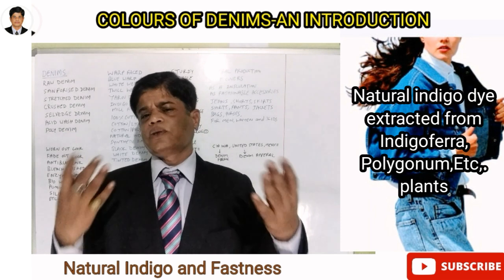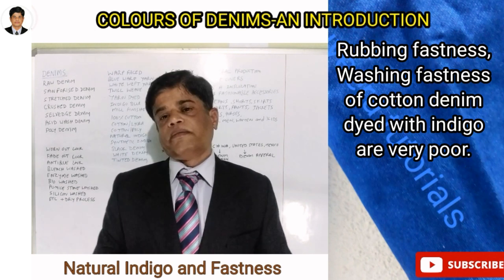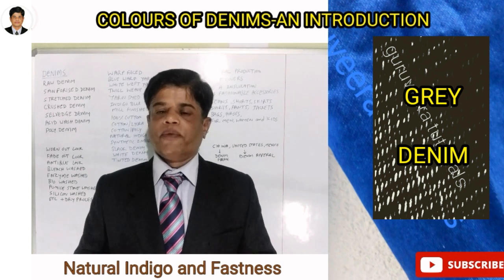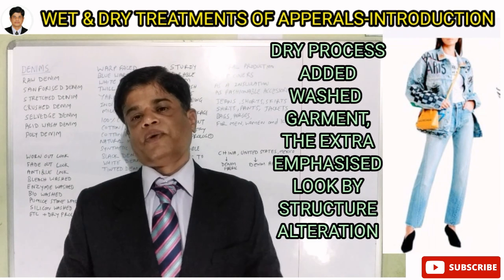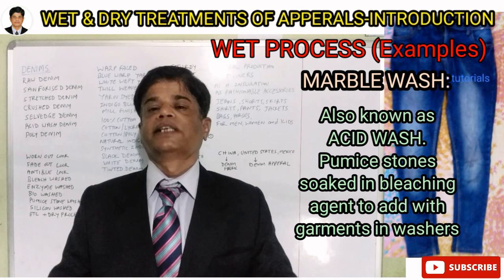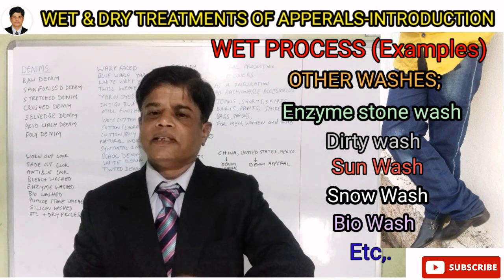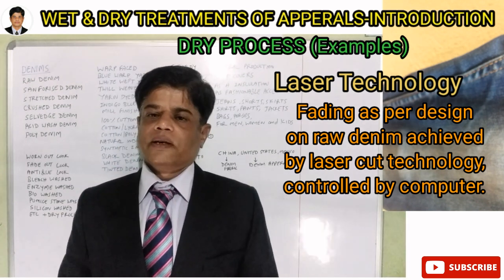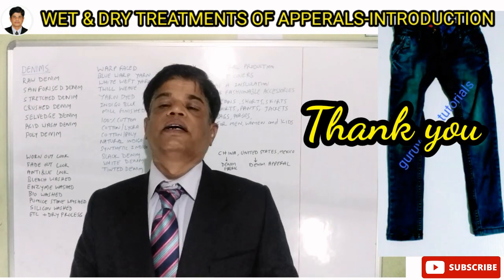Denims | denim types | Denim colours | Colour fastness | Denim wash treatments | Jeans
Please click below link to read textile notes in written form.